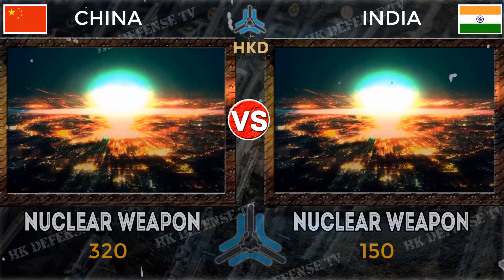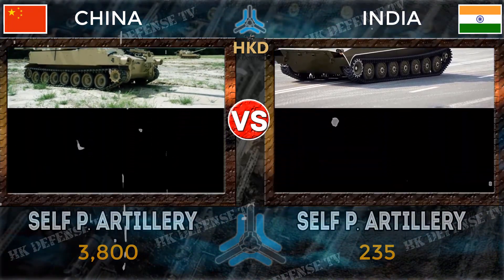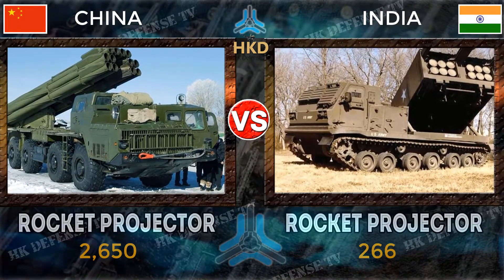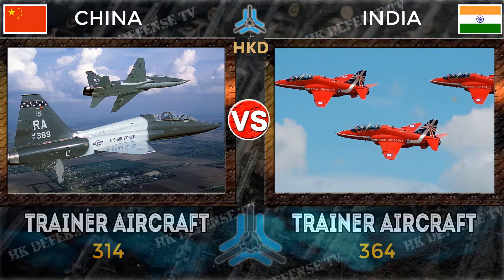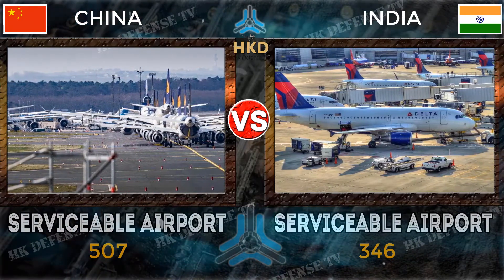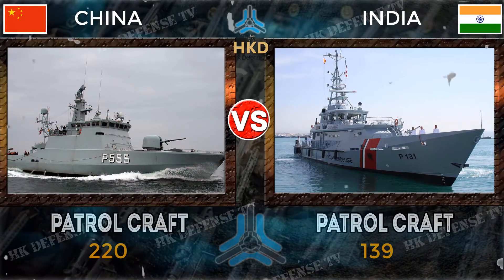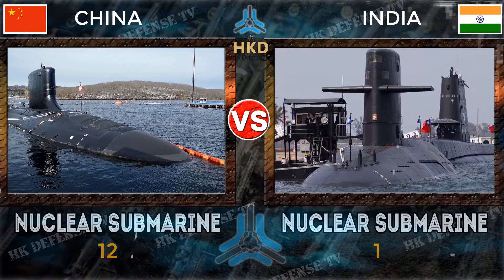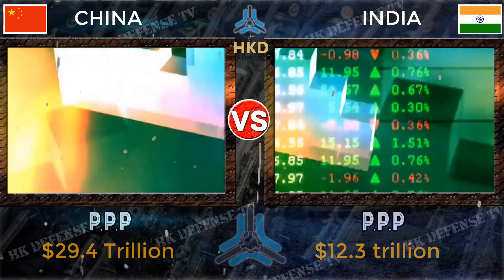India vs China Military Power 2020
Hello everyone, welcome to hk defense tv. Today i'm going to show now military power comparison between china and india. In this video you will learn more information about neuclear,land power, air force power, naval power and economy in both countries.

HK DEFENSE TV is trying to give you every day military power comparison video.

Information Source :
1- Wikipedia